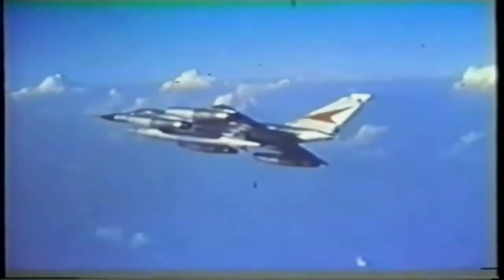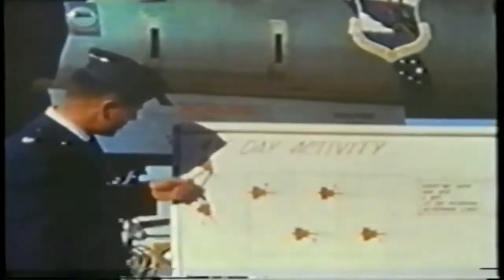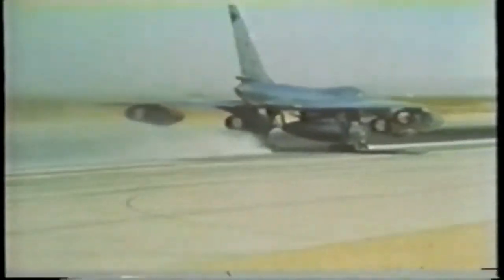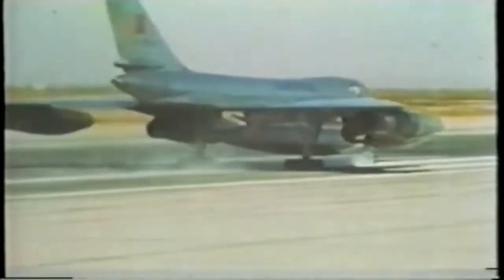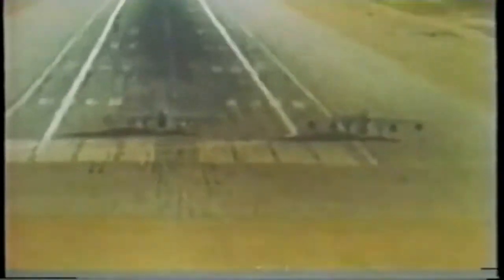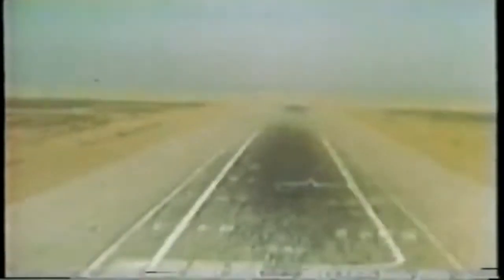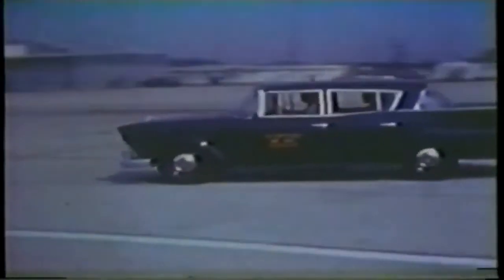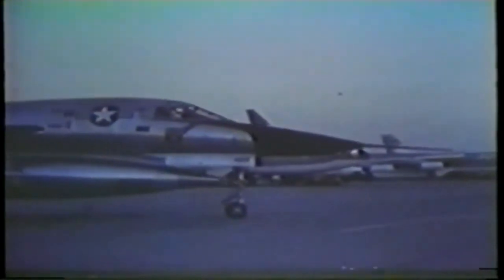B58 MITO Minimum Interval Take Off